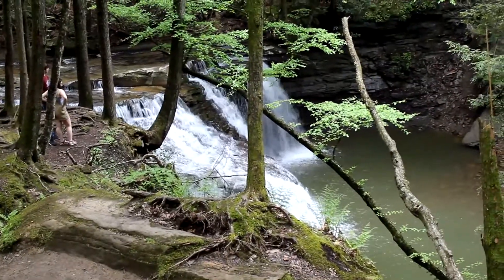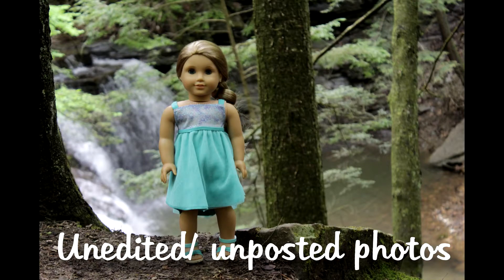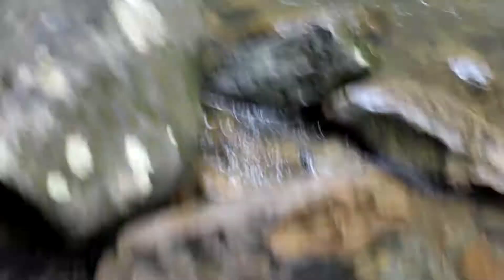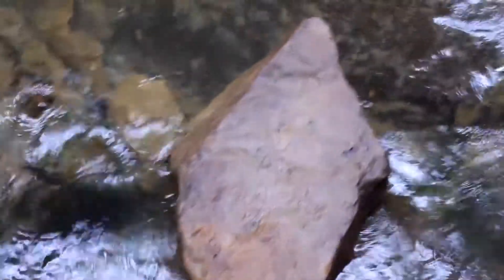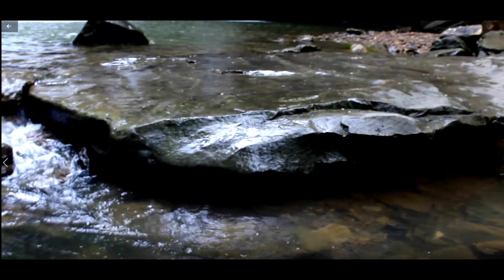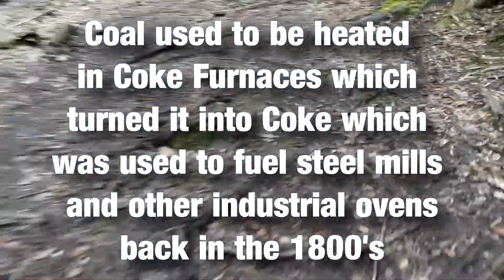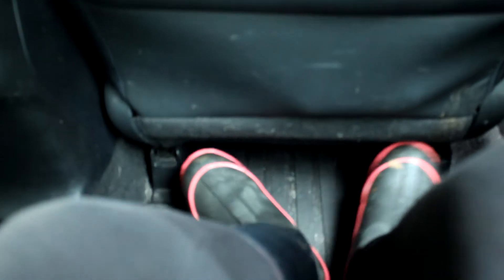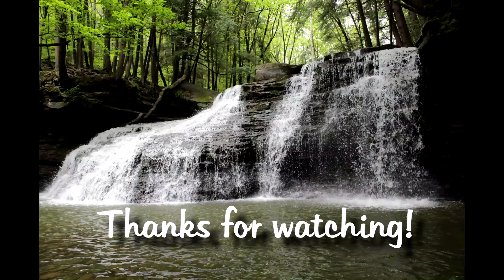Waterfall Photo Shoot BTS Vlog | AGIG Photography Vlogs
Thanks for clicking on my first AGIG behind the scenes photo shoot vlog! This is my first AGtube video in a while and my first vlog so this video isn't perfect (also add in the scary terrain which made it challenging to get good video safely!) I hope to improve over my next couple of vlogs so be sure to stick around and see how I do vlogging when I take photos in more tame areas (I don't usually scale hills for my photos haha).

 I'm glad I was able to bring you guys along on this not exactly traditional photo shoot and got to show you what it actually took to get these great photos! If you haven't seen the final edited photos, you can head over to my Instagram and see them for yourself. And thanks for all of the possitive feedback you guys have given! :) Anyways, I hope to bring you guys along in more vlogs in the future, but for now, thanks for coming along!

AGIG: @Doll_pic_and_video_network